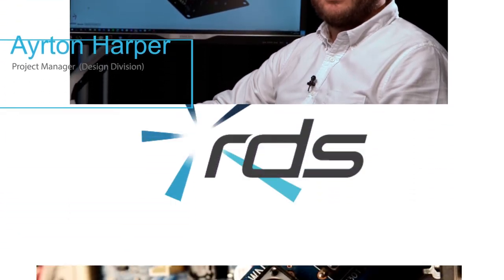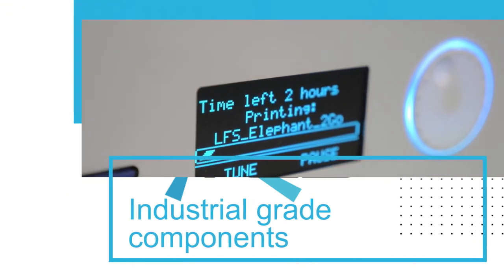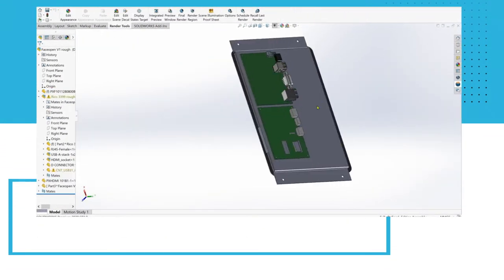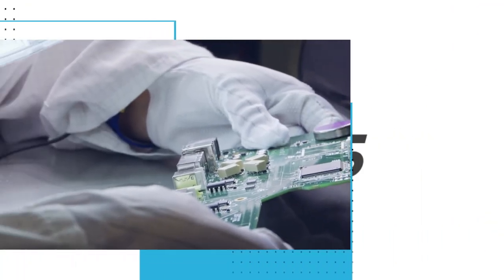RDS from design to market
RDS can help you build custom prototypes, one off designs, 3D cad printed cases and generally help with any new product design and manufacture. With our ISO 13485 certification for medical devices and 30 years of experience RDS can help you with you next project.